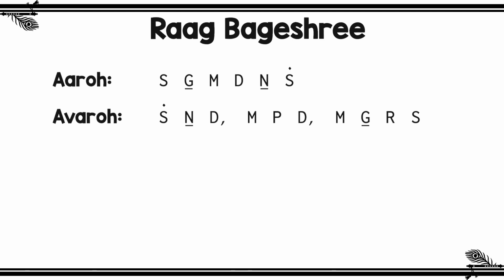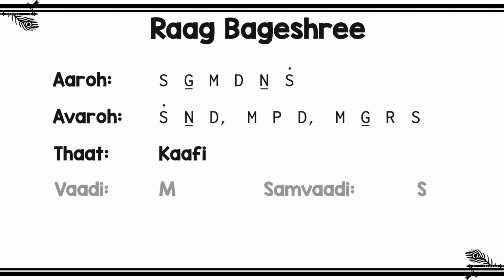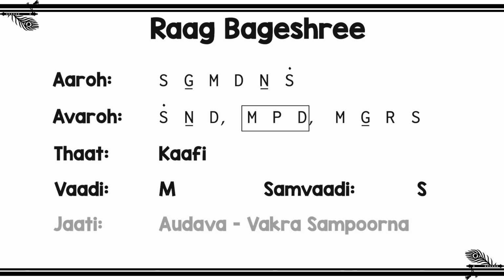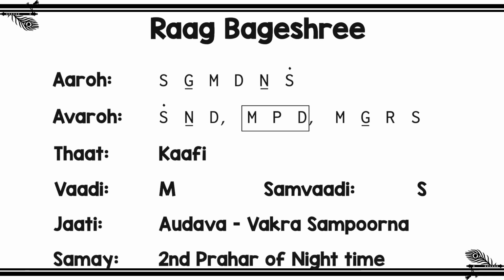Raag Bageshree: How to play: Intro| Tutorial Series | S01 E37 | Learn Bansuri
This video teach the Raga Bageshree the Seventh Raga to be learnt as per the Gandharva Mahavidyala Visharad Syllabus
Learn to play the Bageshree raga, the thoery and the practical aspects
Practise well and make sure you do love the process of learning

Chapters
00:00 - Introduction
02:43 - Aaroh-Avaroh
03:20 - Aalap
06:45 - Gat - Teentaal - 120 bpm
10:51 - Request for Support

One time contributions:
UPI ID: easwaran.anantram@okicici
UPI ID: easwaran.anantram@ybl

Thanking my Patrons

Udayan Joshi